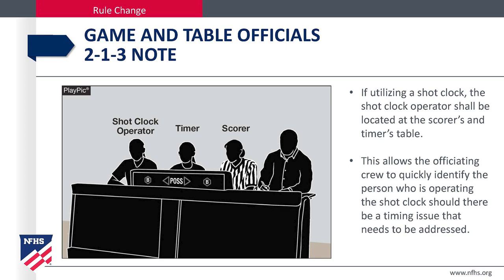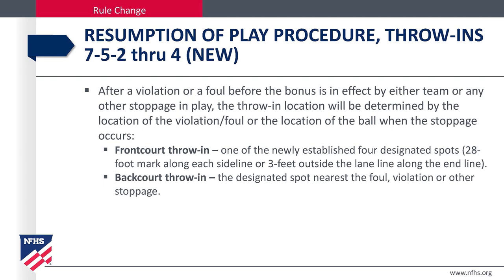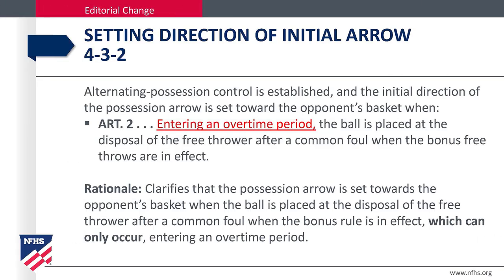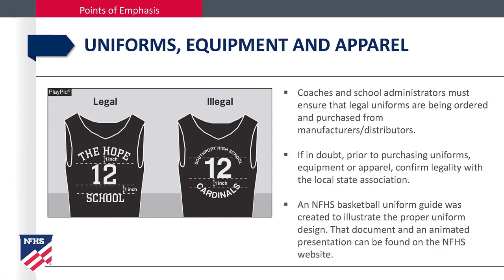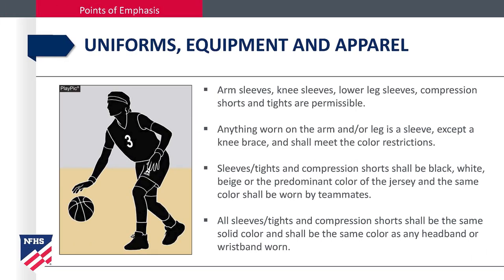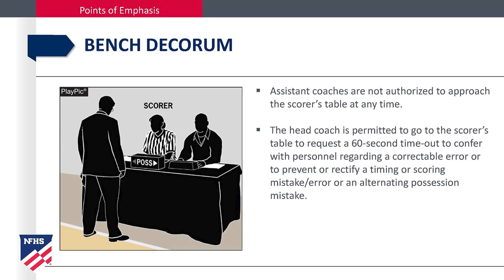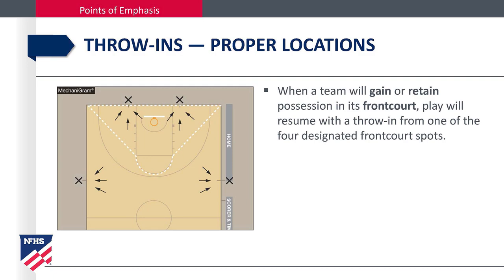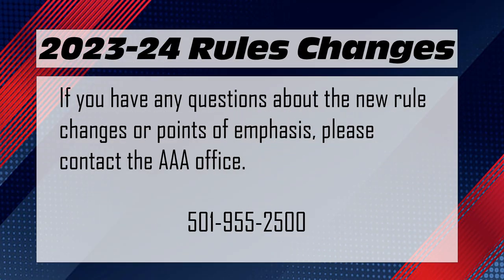2023-24 Basketball Rules Changes & Points of Emphasis